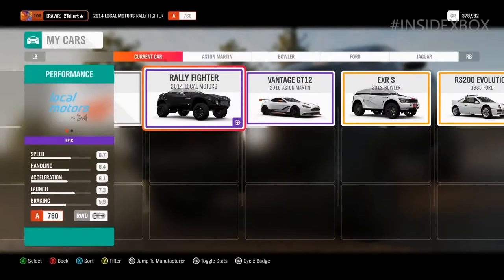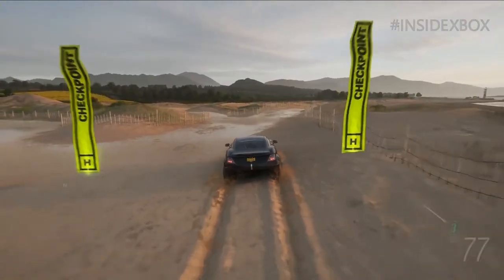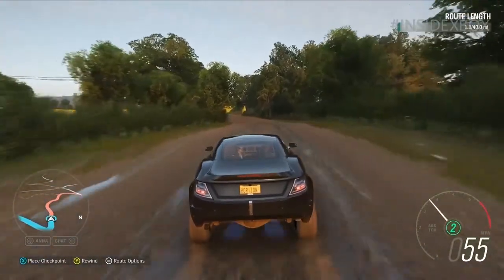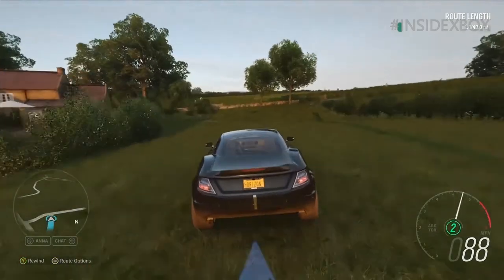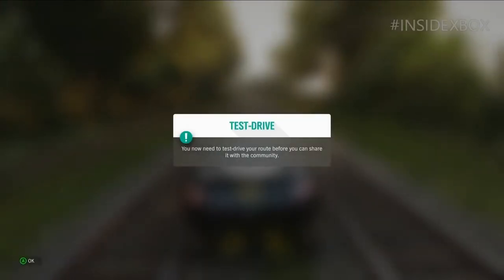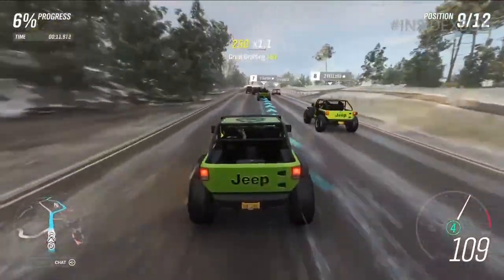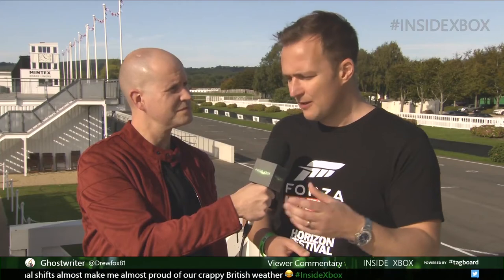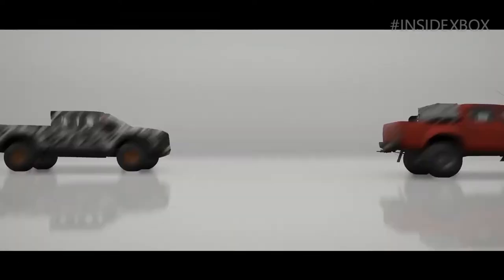Forza Horizon 4 - Créations des courses personnalisées